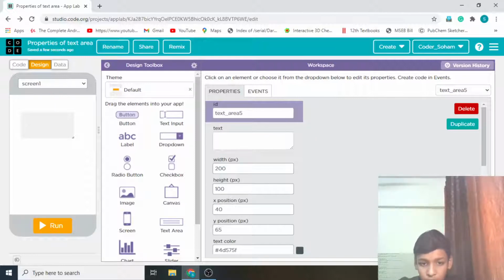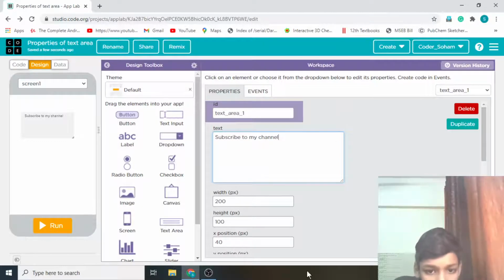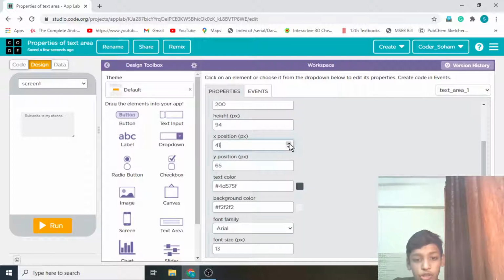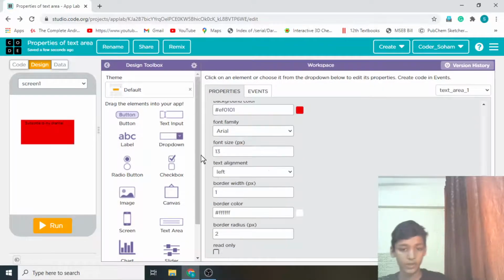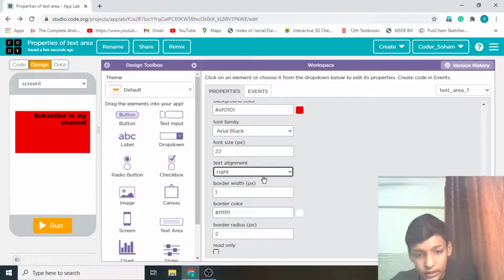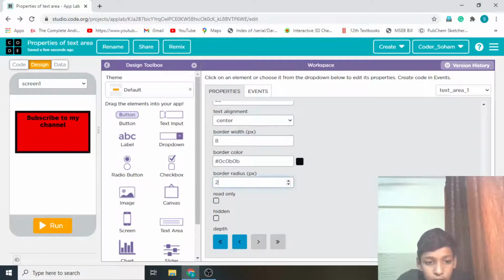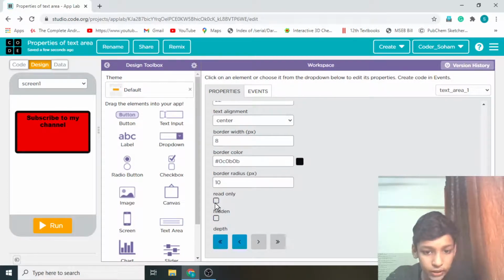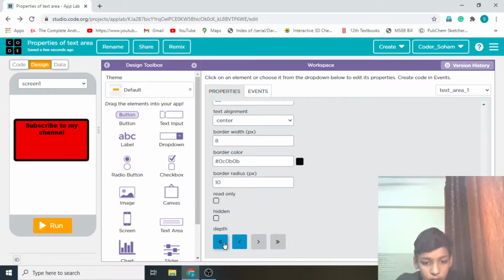Properties of Text area element in code.org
Soham First Video: How to create a simple background colour changing app in code.org?

Soham Second Video: How to add sound feedback to the button element in code.org?

Properties of Text input in code.org

Properties of the label in code.org

How to add colour feedback to button element? in code.org

How to make an app which changes screen background colour on click ? in code.org